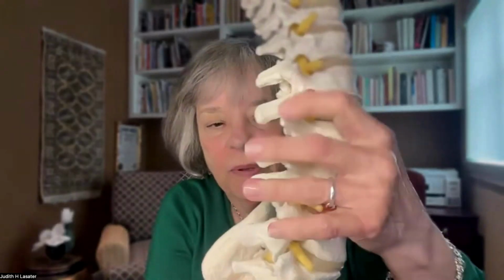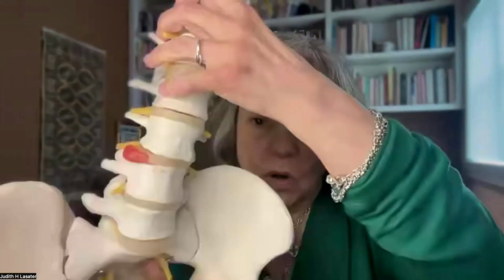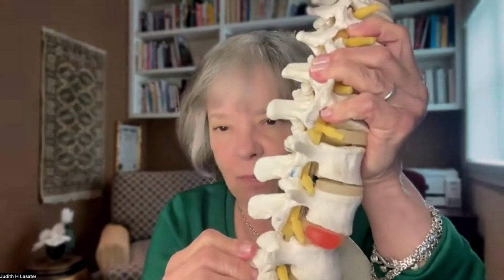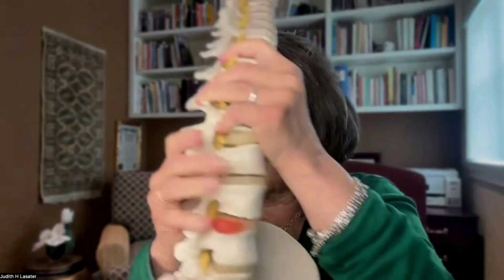Today's Yoga Question 74: Why does my low back hurt in Yoga?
Tell us Mama, what are we doing in yoga practice that is actually causing our lower back pain?